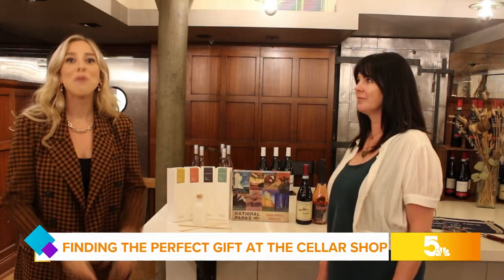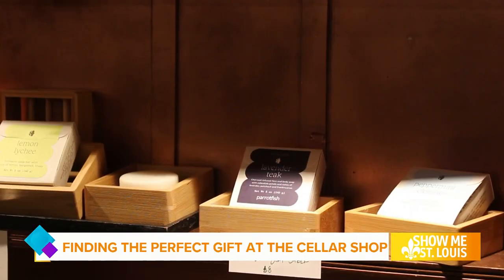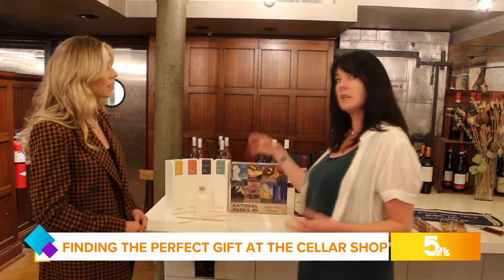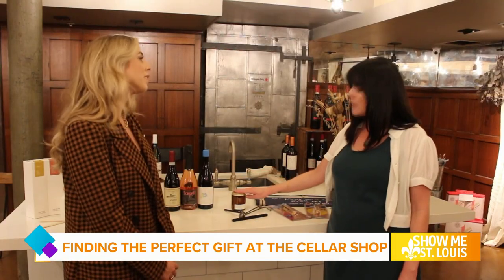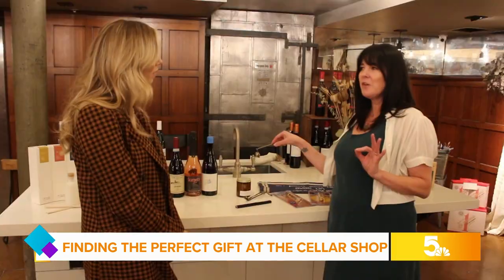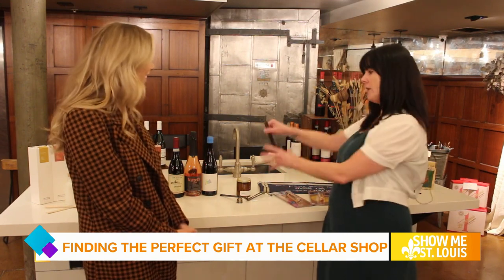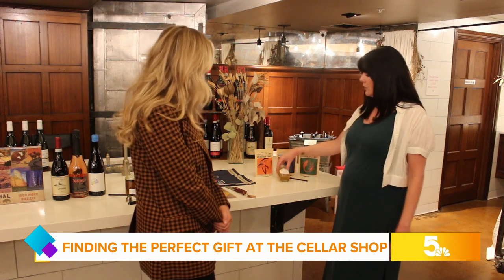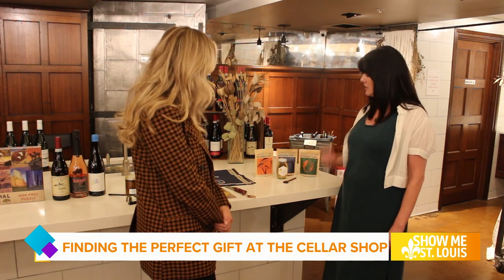Finding the perfect gift at The Cellar Shop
Located in the basement of Winslow's Table